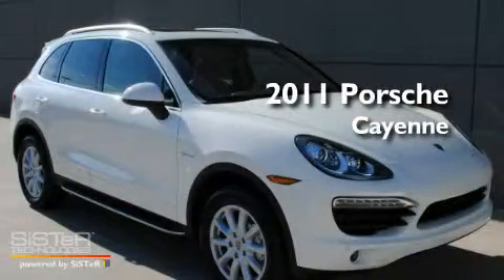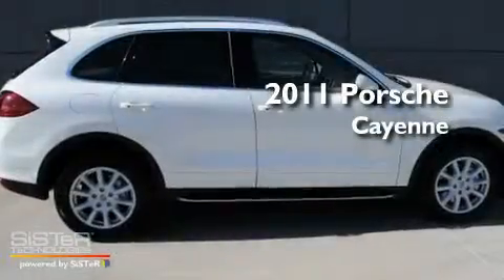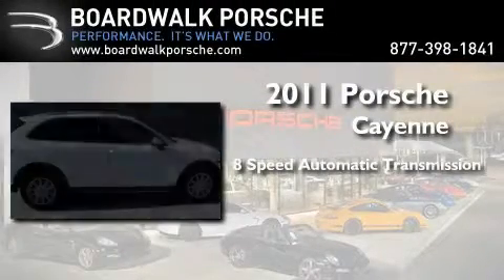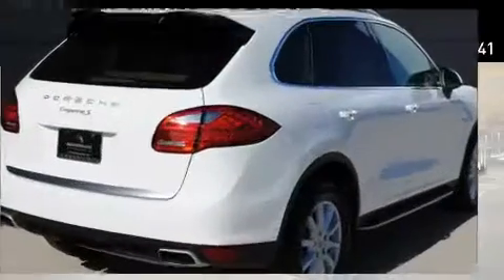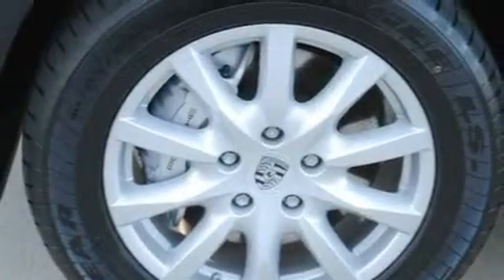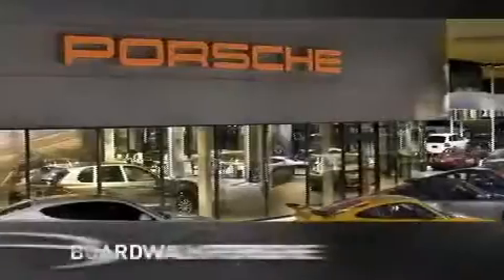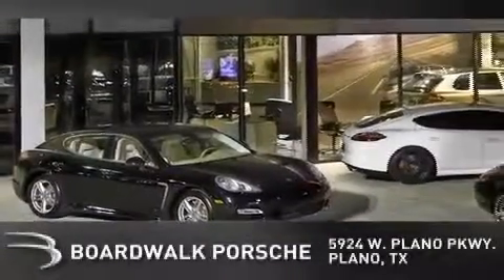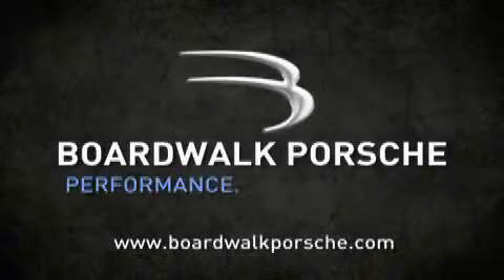2011 Porsche Cayenne Plano TX 75093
Year: 2011
 Make: Porsche
 Model: Cayenne
 Engine: Supercharged Gas/Electric V6 3.0/183
 Trans.: Automatic
 Exterior: Sand White
 Miles: 18
 Interior: Luxor Beige
 Stock: BLA92346

 2011 Porsche Cayenne Plano TX